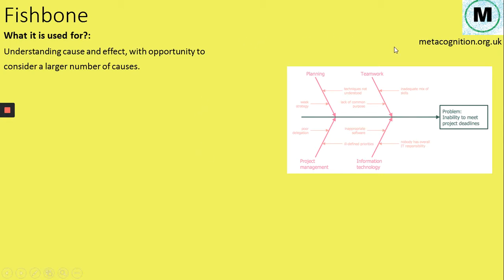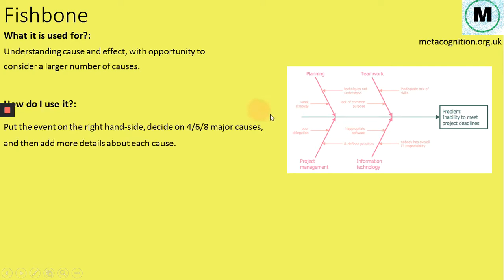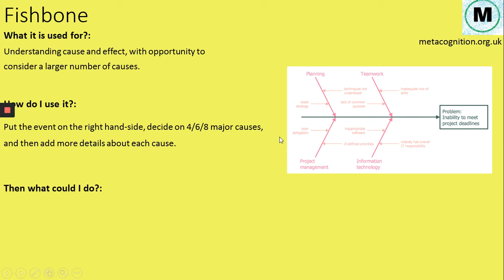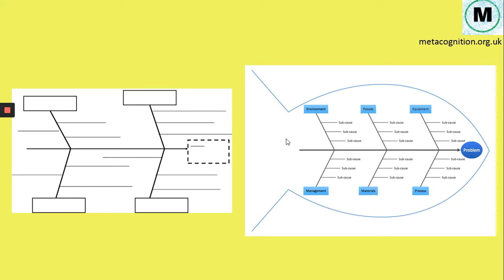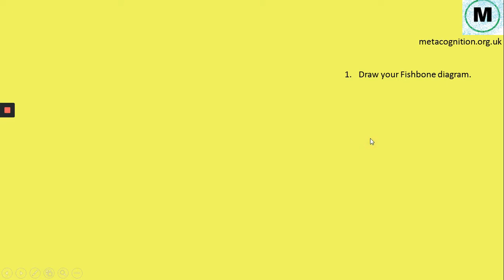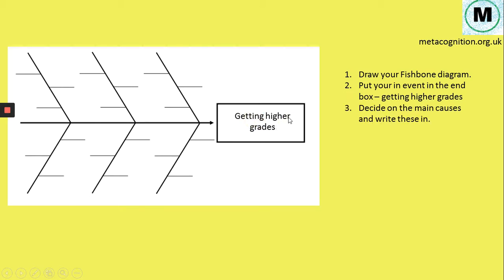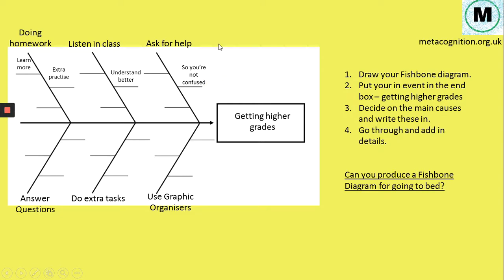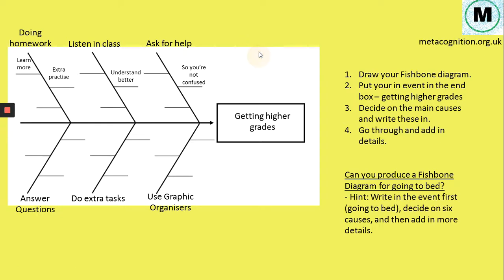Student Introduction to the Fishbone Diagram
A Fishbone Diagram helps you to look at the causes of an event in more detail.  Take a look at the video to find out how!